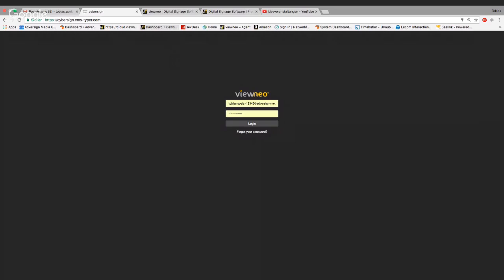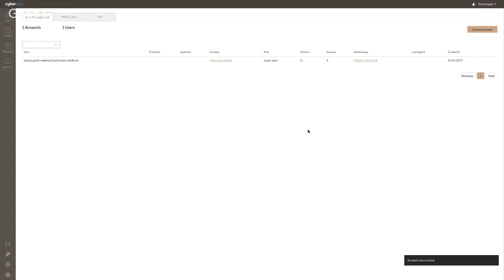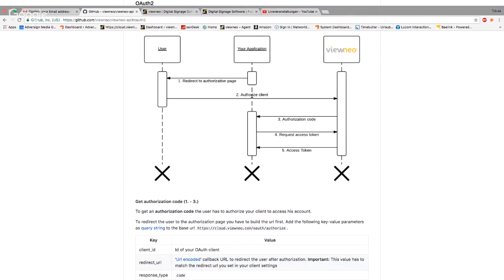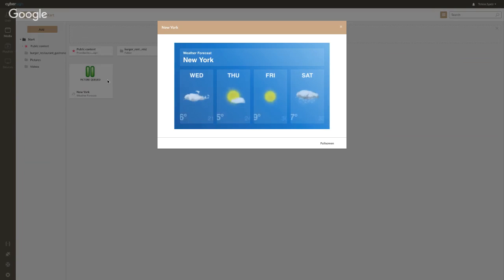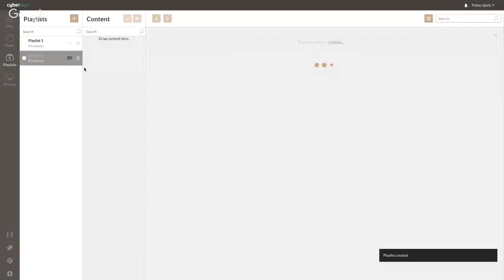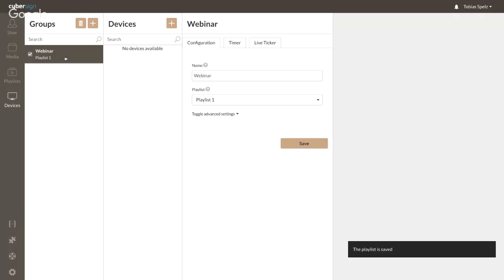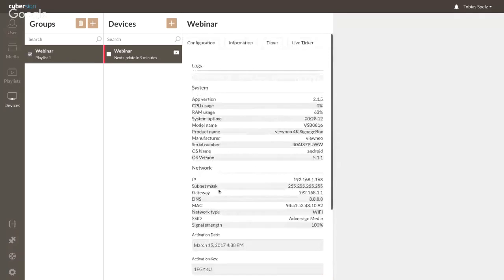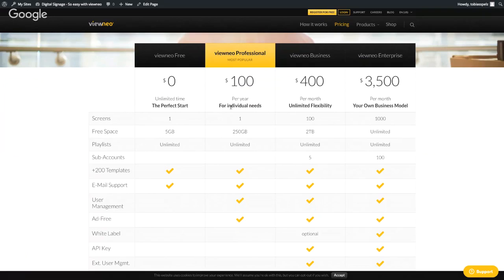viewneo Enterprise - Create Your Own, Customized Digital Signage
Tobi provides an introduction into how the viewneo Enterprise solution is laid out and how it can be customized to meet the needs of each individual clients, by using the White Label program.

This in-depth video will give you an insight on how to the viewneo Enterprise system can be easily managed through the Content Management System.